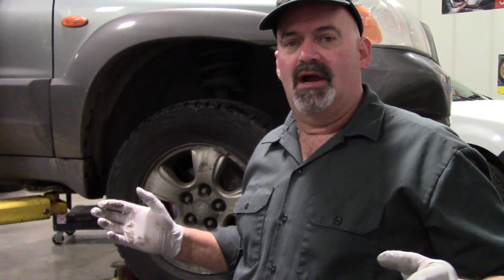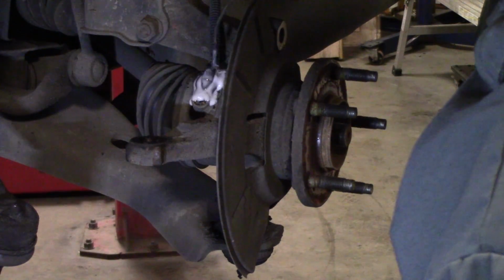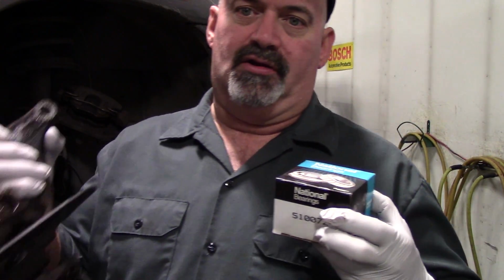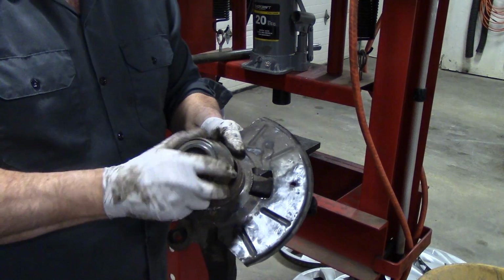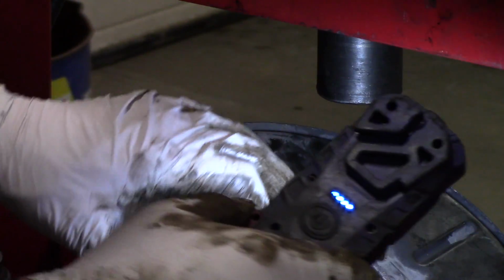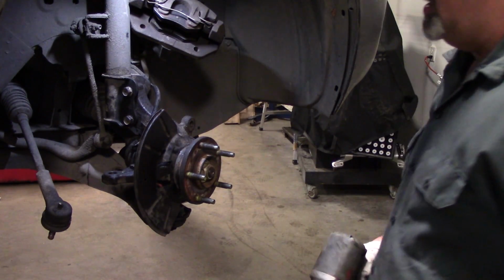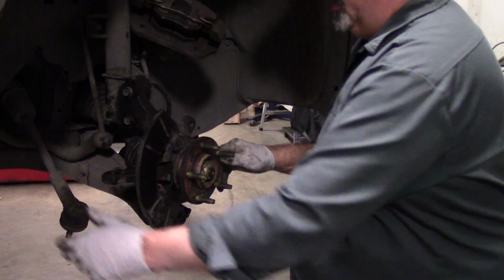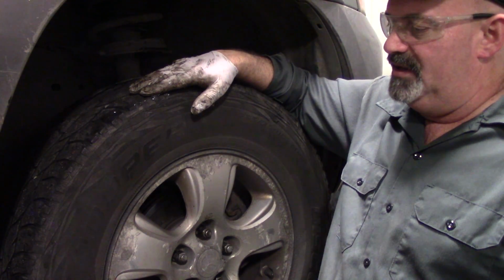Ford Escape Mazda Tribute Wheel Bearing Replace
Are you tired of leaving your wheel assembly behind at the stoplight? Other drivers starring at you and plugging their ears as you pass by? Is your 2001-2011 Ford Escape, Mazda tribute or Mercury Mariner wheel bearing in need of replacing and you wanted some helpful advice on replacement? You came to the right place. Watch this video and prevent embarrassing wheel assembly detachment disorder and get your ride rolling smoothly.